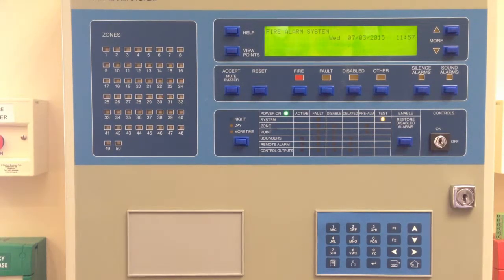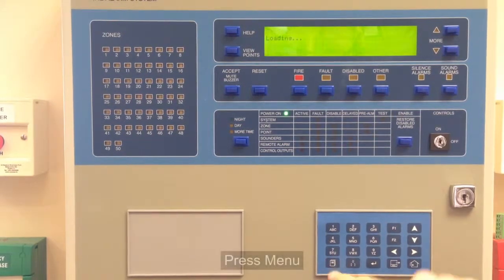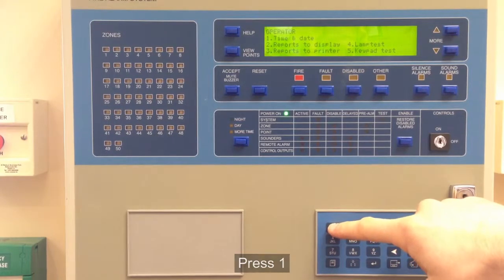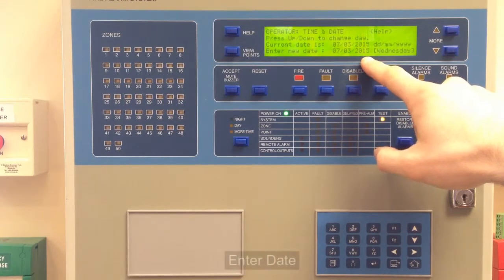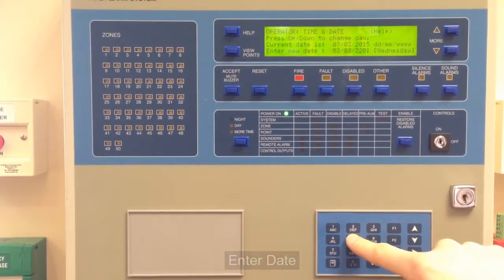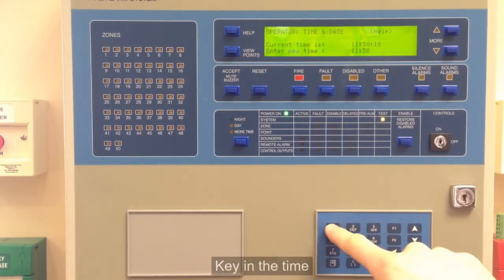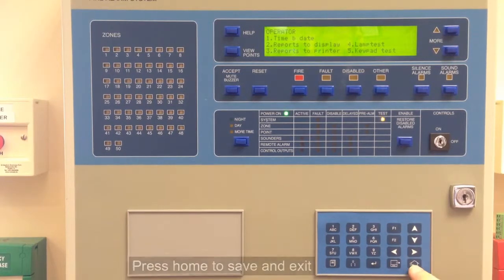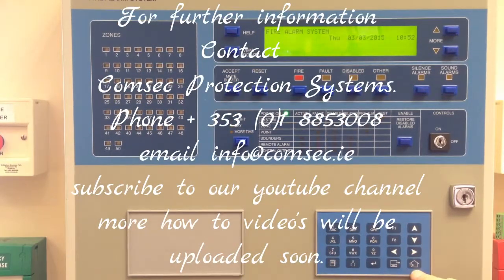Ziton ZP3 Panel. How to set the time and date.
A tutorial on how to alter the date and time on the Ziton ZP3 fire alarm control panel.
The Ziton ZP3 is an analogue addressable fire detection and alarm system, based on advanced technology and supported by highly configurable software. Advanced panel design, combined with high sensitivity smoke and fire sensing, enables ZP3 not only to identify and disregard conditions, which would result in false or unwanted alarms - but to recognise real fires sooner. Scaleable in every aspect, the ZP3 system offers tailor made engineered solutions for all applications, from single panel systems to large multi panel networks. Control panels are available in 1, 2, and 4 loop sizes, accommodating up to 508 sensing addresses. For sites requiring above four loops, panels can be networked together to form systems capable of controlling over 32000 devices from 64 control panels.